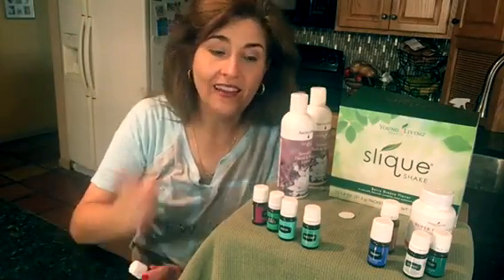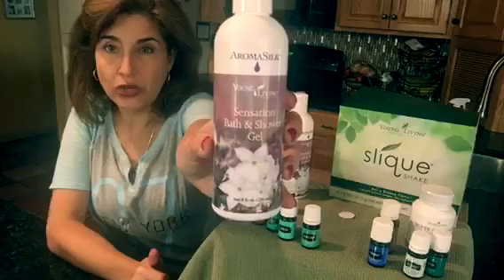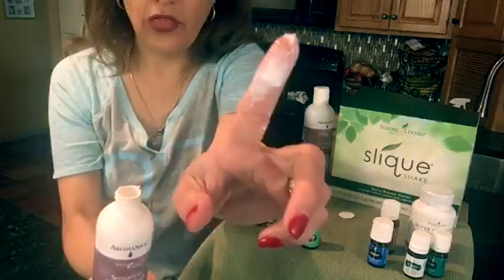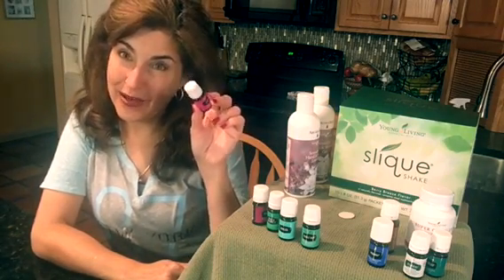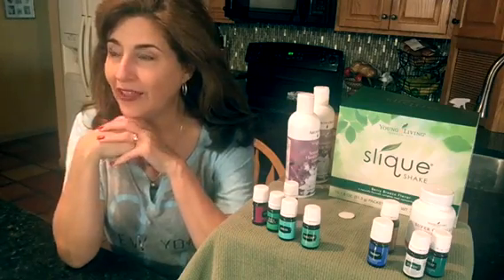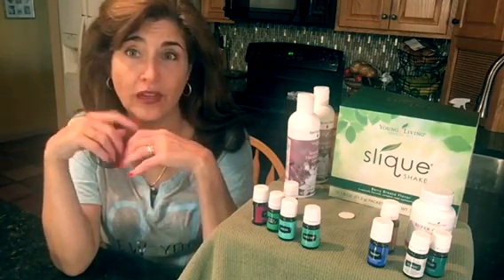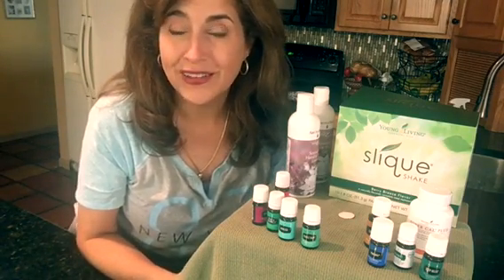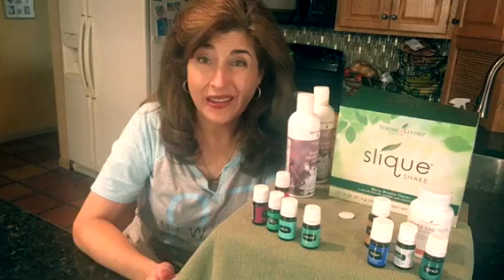January Essential Rewards YL 2018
Essential Rewards Auto Ship  Benefits & Freebies
Cheaper Shipping
Up to 25% back
I get HUGGED all the time
1560953 Mem #